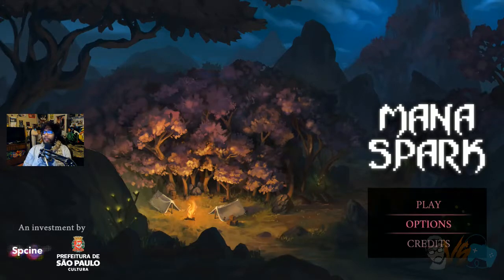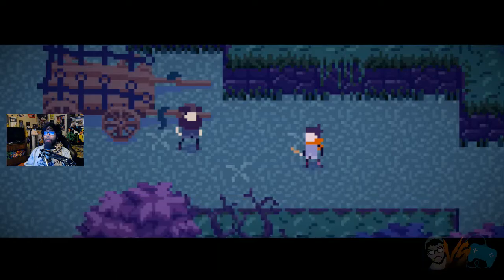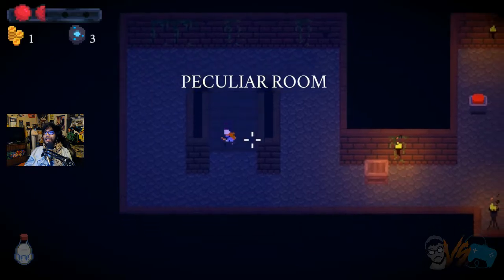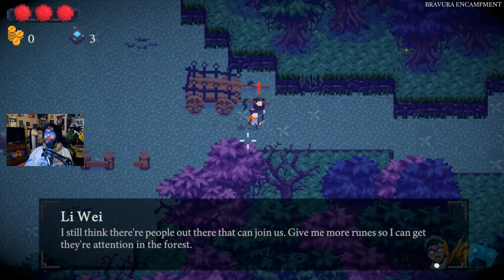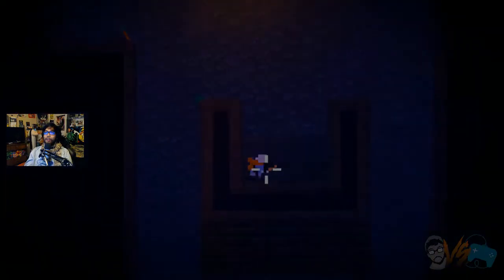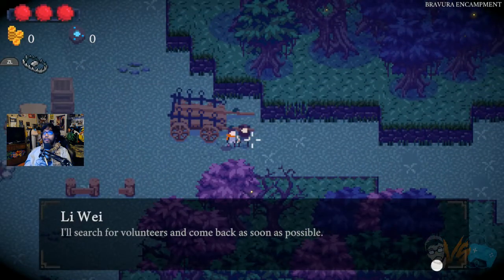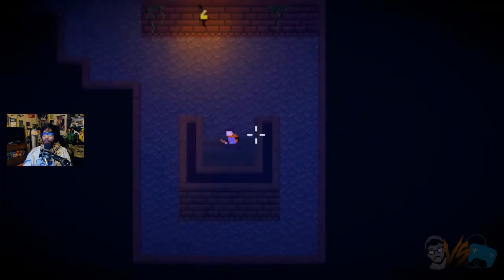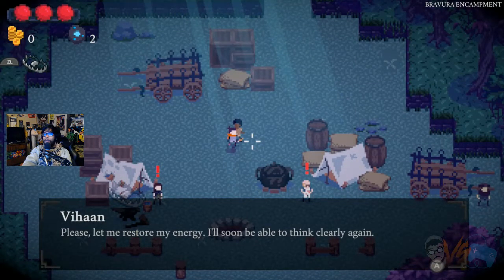Mana Spark (Switch) - How's The Switch Port? (Mabimpressions)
A challenging action RPG with deep souls-like combat and rogue-like elements. Explore a dreadful dungeon and fight smart enemies that will plan and collaborate between themselves to defeat you.

Please enjoy my Let's Look At Mana Spark. This video will include some Mana Spark gameplay as well as a tiny Mana Spark review, Mana Spark thoughts and Mana Spark first impressions!

Let me know if you guys want a full Mana Spark walkthrough and Mana Spark playthrough! I'll be more than happy to start a Mana Spark part 1 and Mana Spark ep 1

🔴Check out the full playlist for all of my Let's Look At, First Impressions Thoughts and Reviews
🔴Check out the full MabiVsGames playlist and watch every single video I've uploaded that you might've missed (Contains every video I've uploaded starting from 10/26/18 and onward)

Features:
COMPLETELY SKILL-BASED COMBAT: Each enemy has its own set of skills, behaviors and collaborations. Learn their patterns and discover their weakness before they lay their hands on you.

EXCITING PROGRESSION: Be responsible for rebuilding and maintaining your guild's village. Meet new characters, choose your traps, your weapons and keep track of your discoveries and unlocked content.

HANDCRAFTED & PROCEDURAL GENERATION: Designed to make each new run a completely new experience. Each room is handcrafted to get the most out of the combat, but you'll never explore the same dungeon twice.